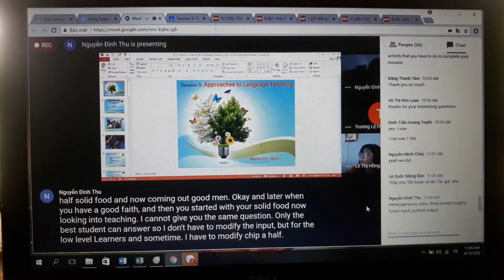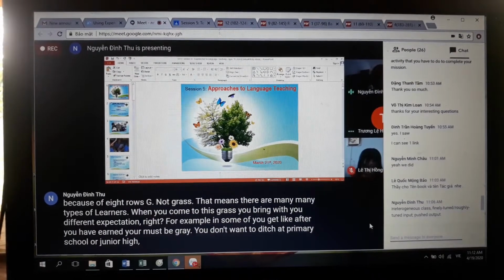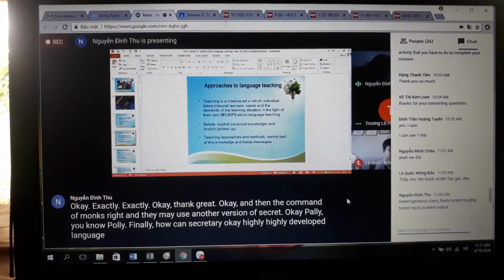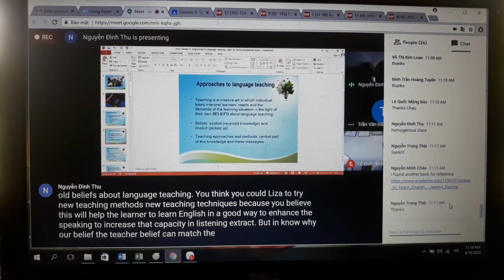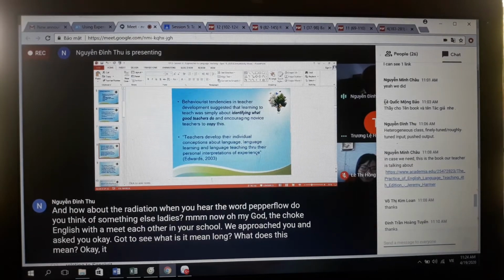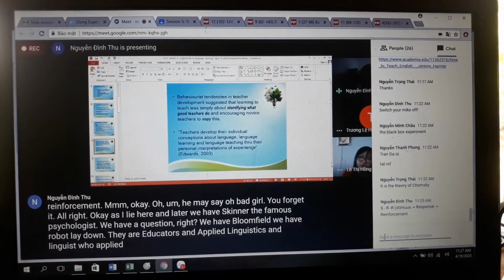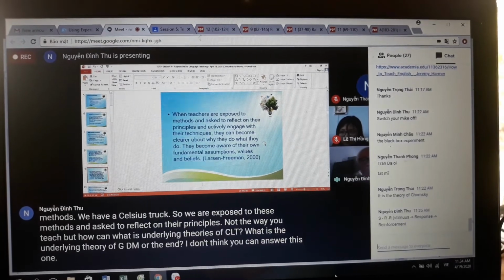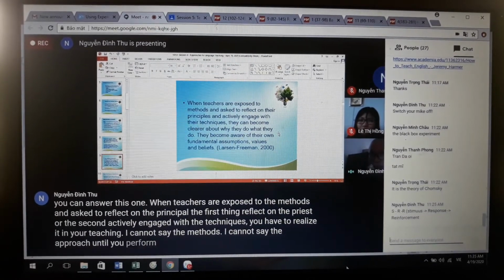25 tháng 4, 2020